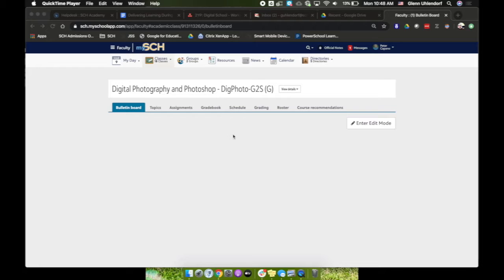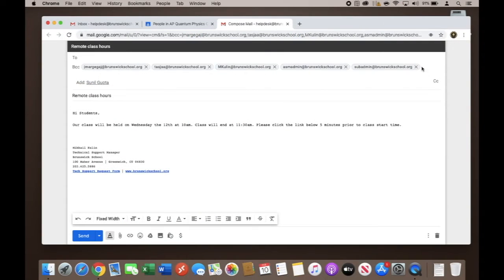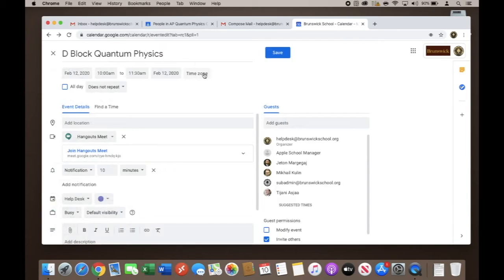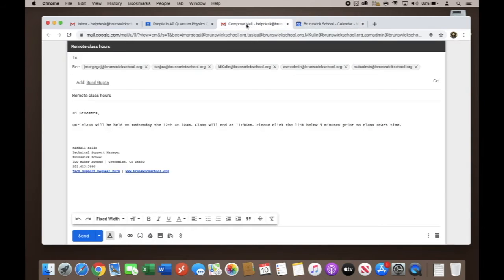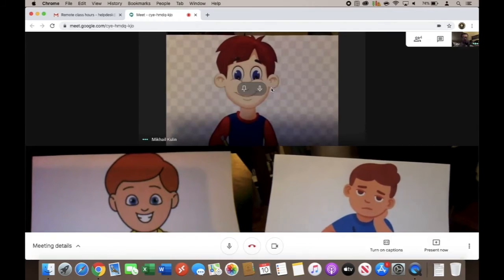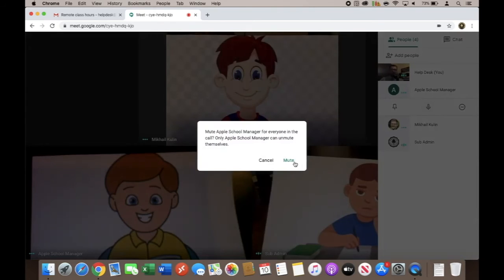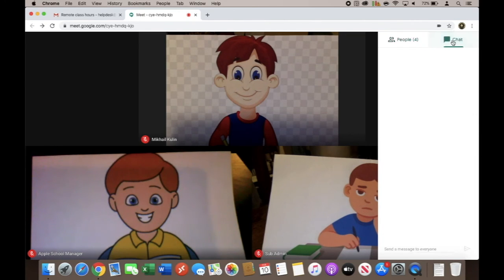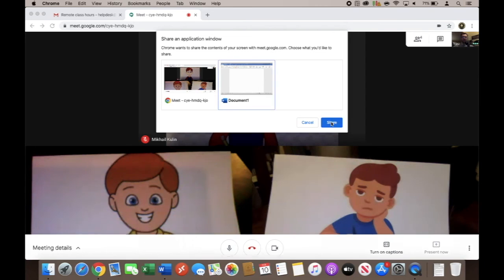Using Roster Emails to Invite w/Google Meet